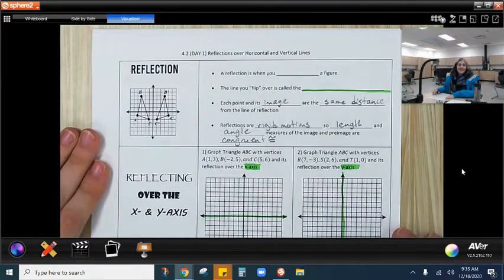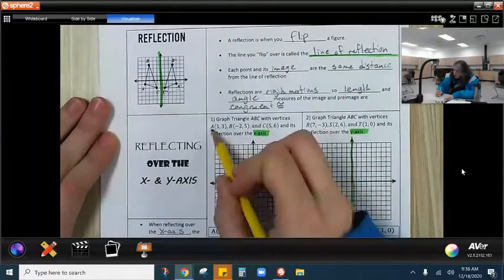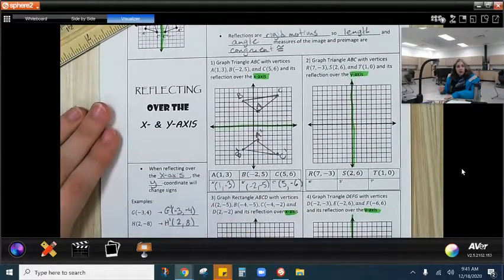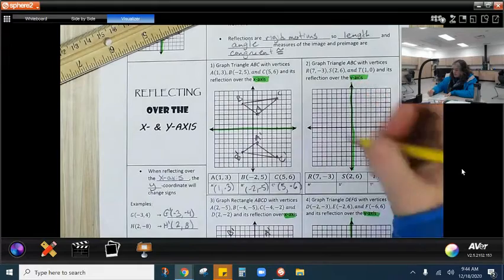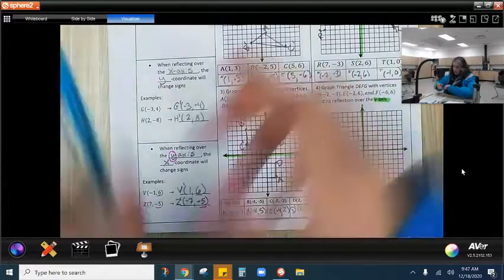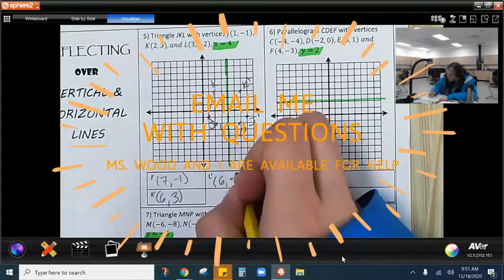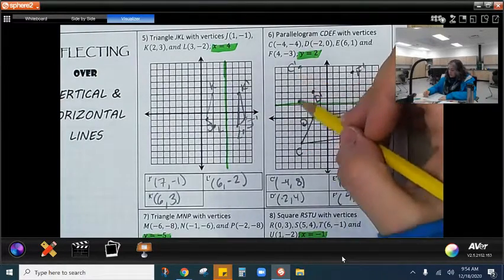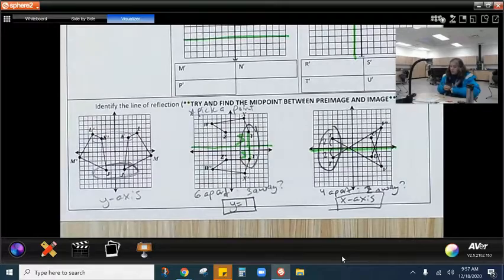Geo 4.2 reflections